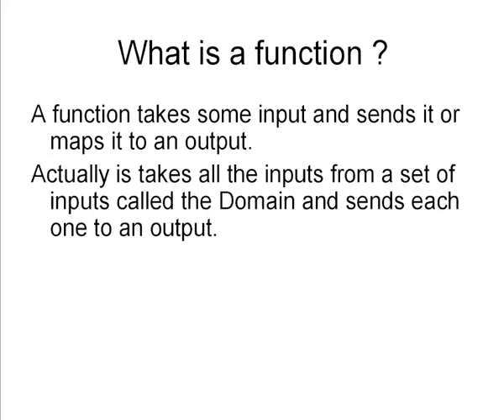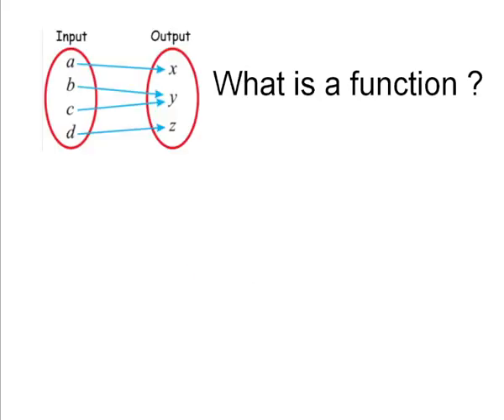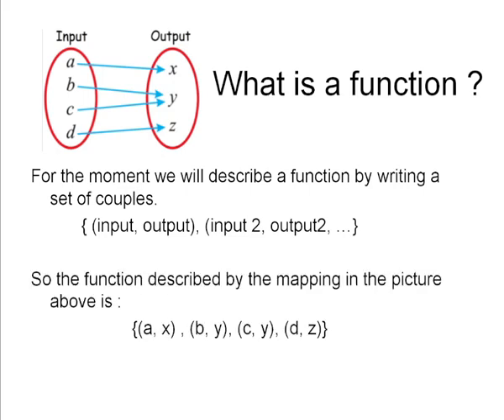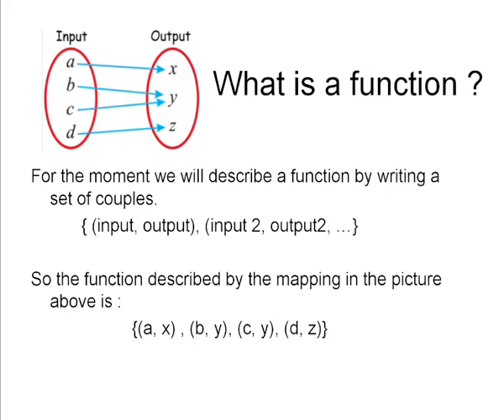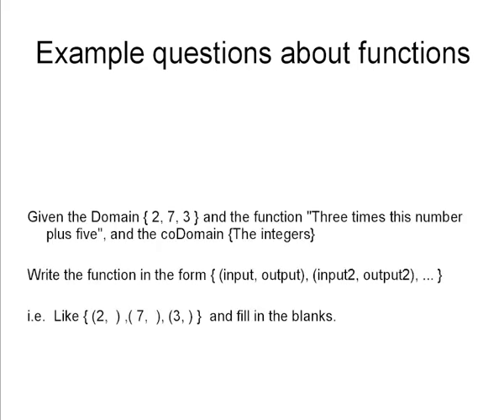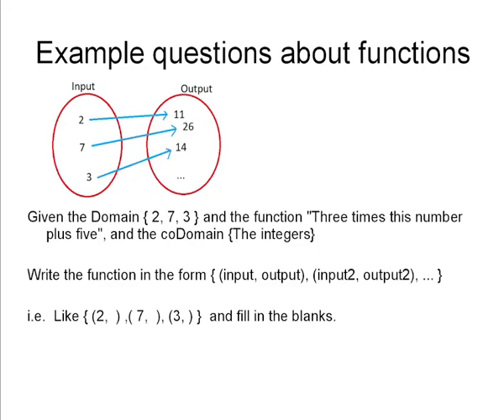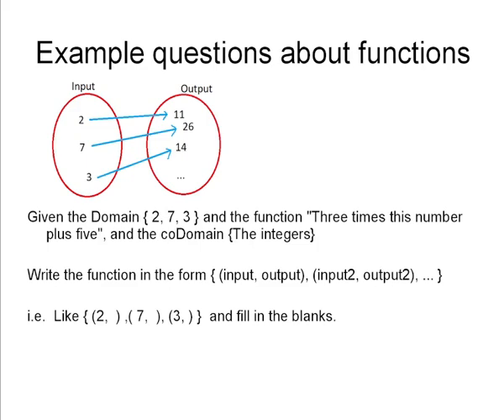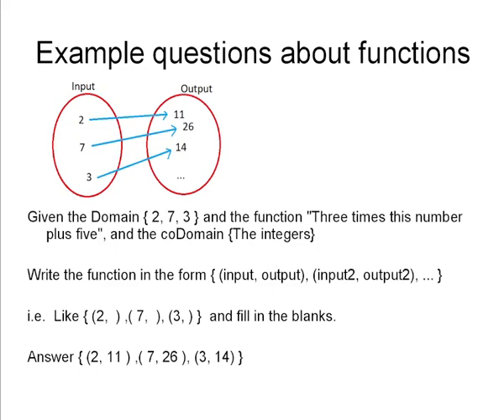IntroductiontoFunctions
What is a function ?  A function maps  a set of inputs to a set of outputs.  We can describe it with a picture or as a set of couples.